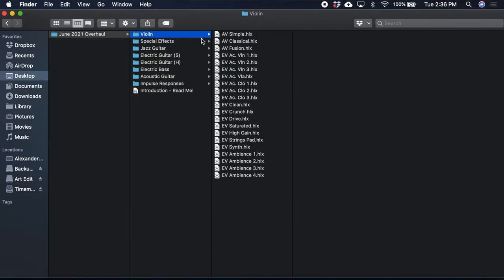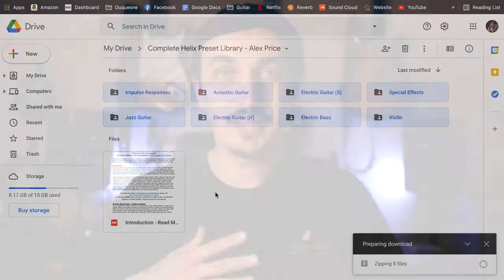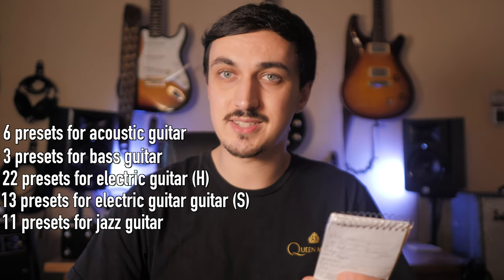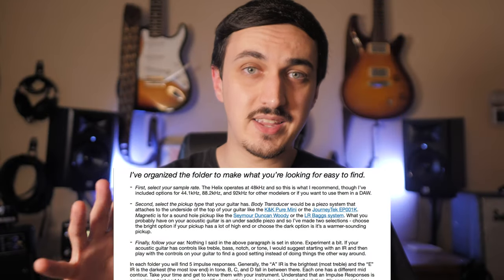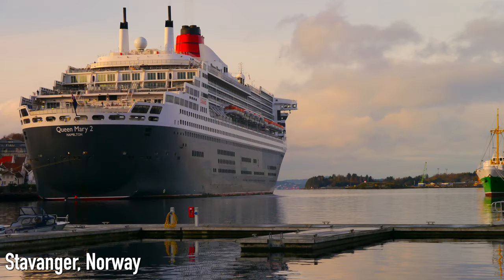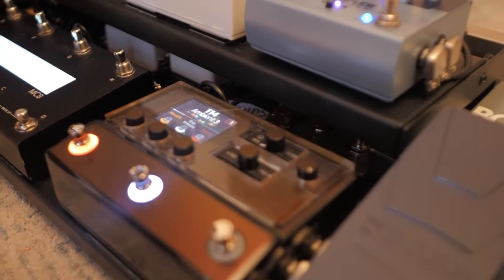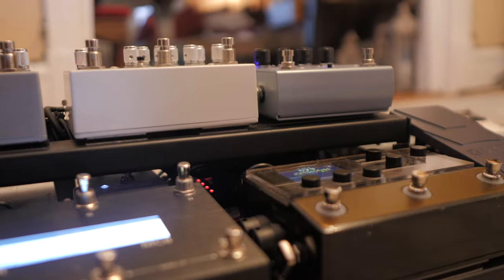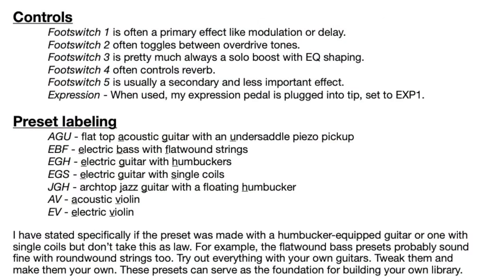New Presets and Impulse Responses added to my Helix Preset Library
85 presets, 20 IRs, and free updates for life to an ever-expanding library of my most used sounds. In addition to the new presets and impulse responses, I've also gone through and refined each preset on a few different mediums for consistency. With Helix Update 3.10, HX Stomp users were given the ability to assign custom labels and colors to stomp switches so I've also gone through every single preset and cleaned things up in that respect. I've also replaced all of the old spring reverb models with the new Hot Springs model (where possible due to DSP limitations). Finally, I've added information on setting up your Helix, updating the unit, FAQs, and have updated the file directory section to include in-depth information for each and every preset.

Let me know if you have any suggestions for presets you'd like me to add to the library! Thank you as always for your continued support.

▶️ *Highlights*
0:00 - Overview
1:24 - New Presets
2:22 - New Impulse Responses
3:28 - Generally improved sounds
4:08 - Custom labels and footswitch colors
5:08 - Detailed info for each preset in the .pdf
6:12 - Outro